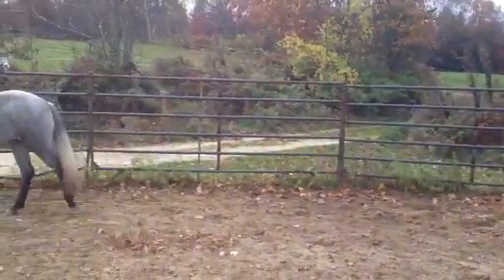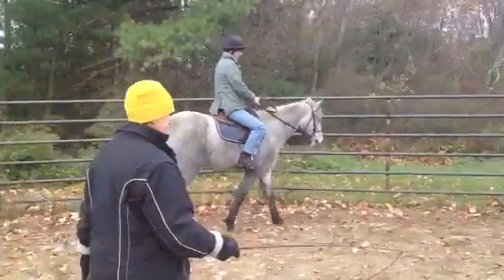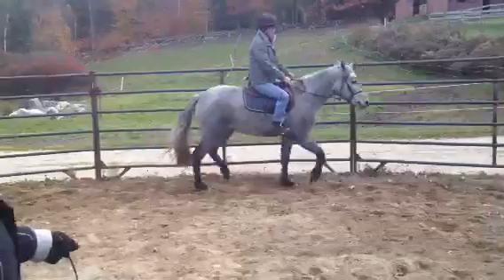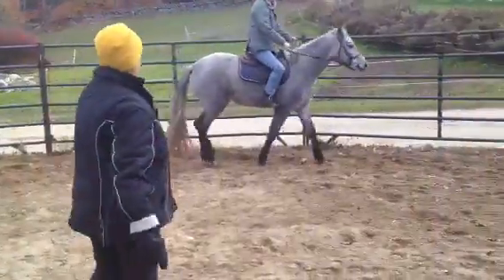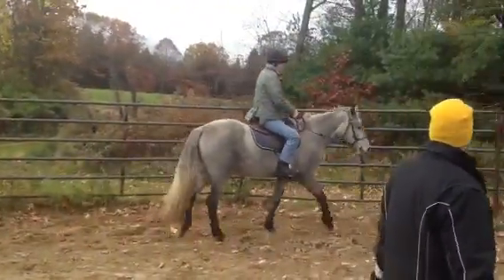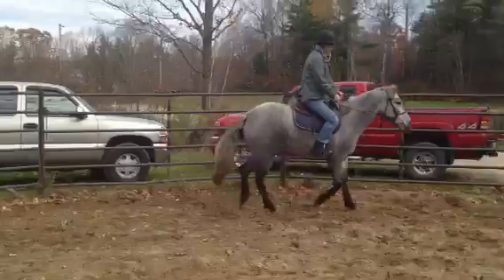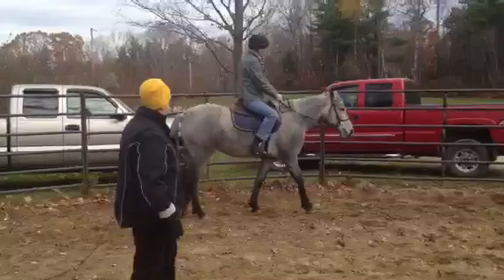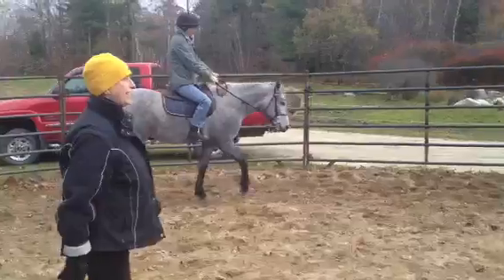Kelty trot 2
Kelty